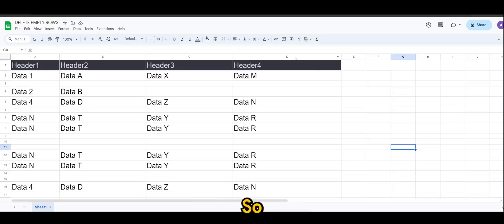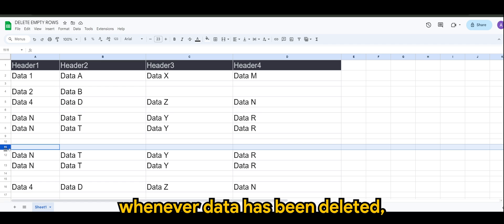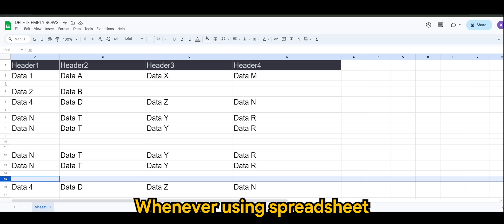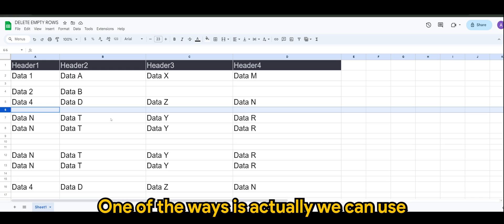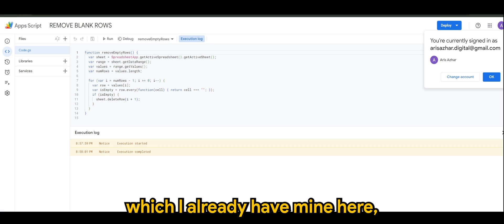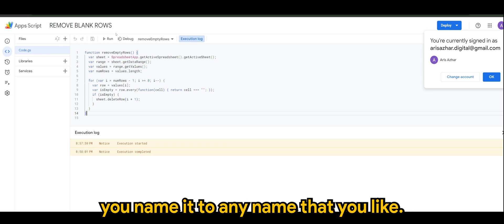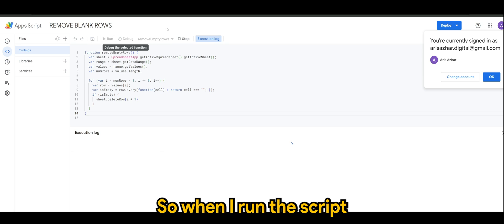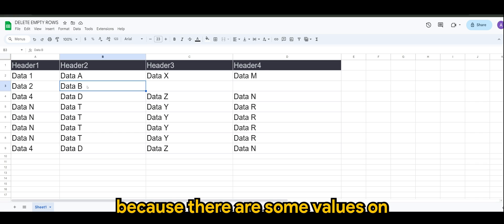Google Apps Script: Remove empty rows in Spreadsheet instantly! CODE PROVIDED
🚀 "Streamline Your Sheets: Remove Empty Rows Automatically!" 📊

Say goodbye to cluttered data! In this tutorial, we unveil the secrets to keeping your Google Sheets pristine by removing empty rows with ease. Whether you're dealing with sporadic blank entries or cleaning up after data imports, our Google Apps Script solution will automate the process, saving you time and frustration. Watch as we guide you through each step, from scripting basics to creating a custom function that tidies up your spreadsheet with just one click. Don't let empty rows disrupt your workflow—let's make your data clean and efficient together!